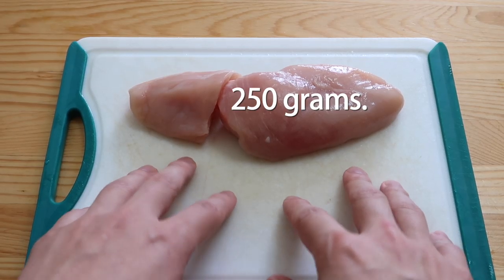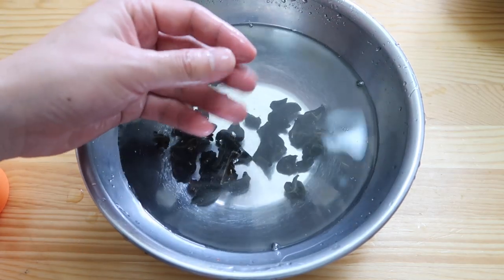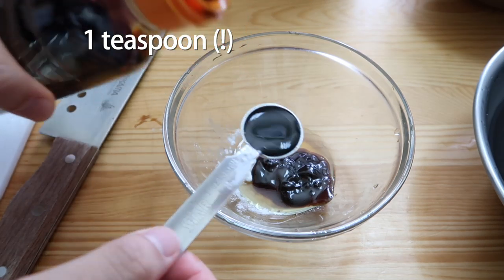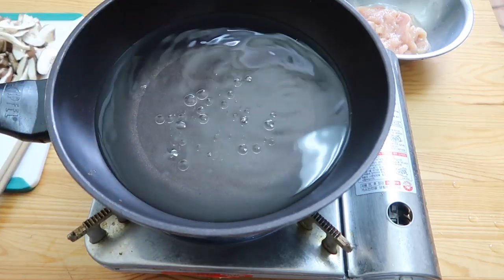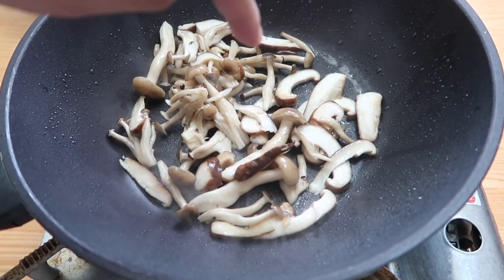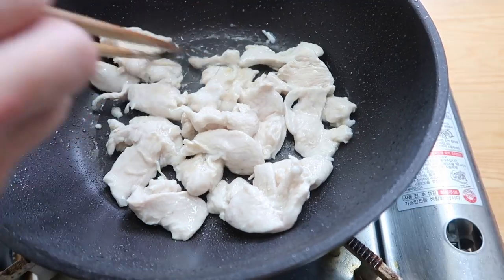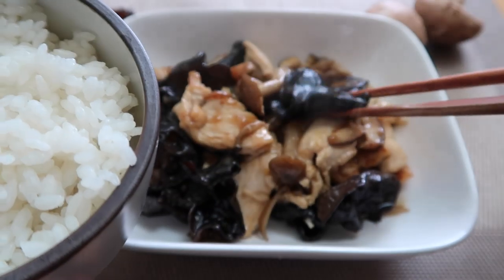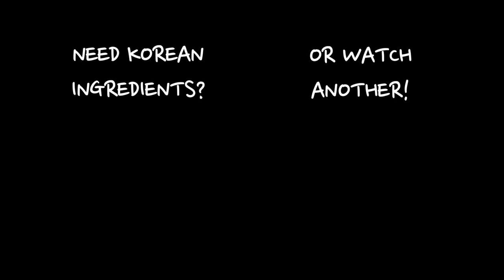Love WOOD EAR Mushrooms? Then you'll love this.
Today, let's take a quick dip into Chinese homecooking! Something that you can eat regularly. Allow me to suggest an absolutely delicious and nutritious stirfry that we came across by Serious Eats. It's Wood Ear Mushroom & Velveted Chicken Stirfry! 🤠 If you haven't tried Wood Ear Mushroom, try cooking with it at home. We love it!